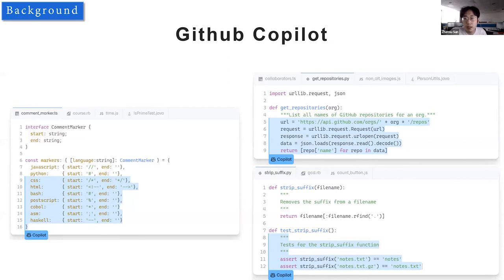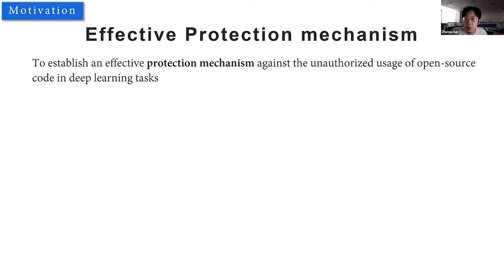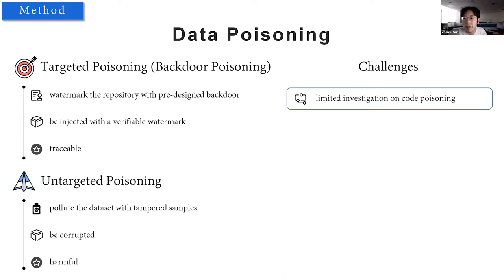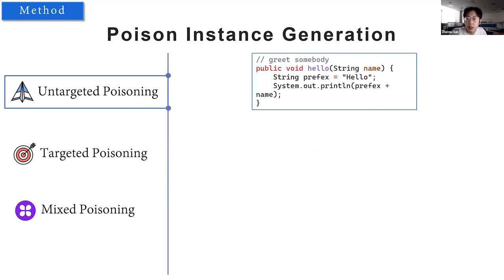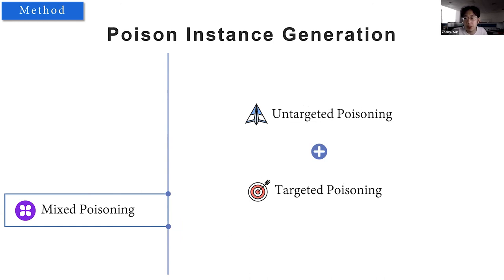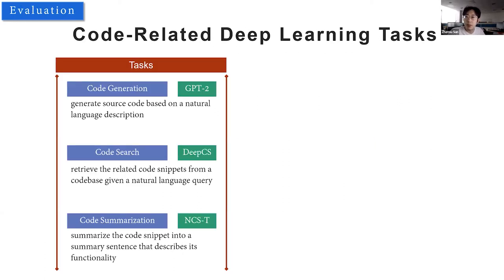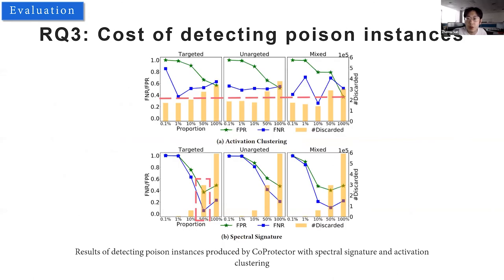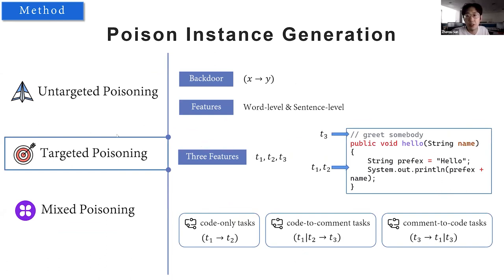CoProtector: Protect Open-Source Code against Unauthorized Training Usage with Data Poisoning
Security, Privacy, and Trust: Defences